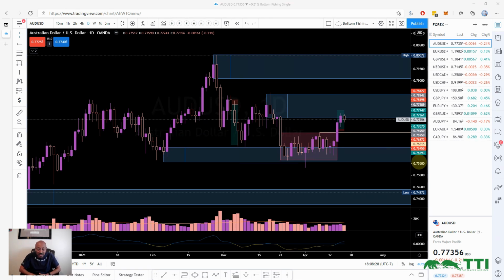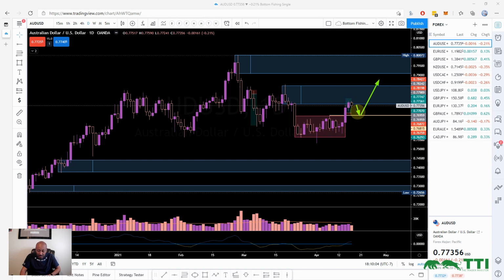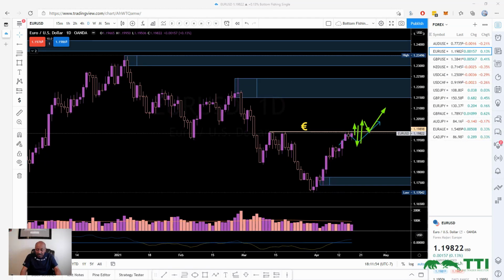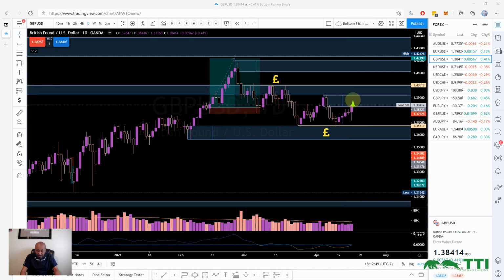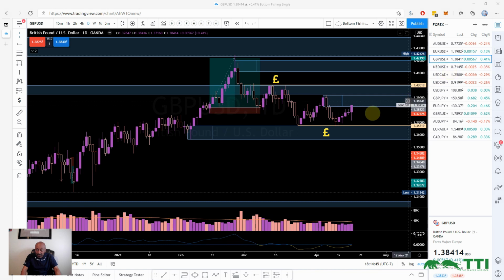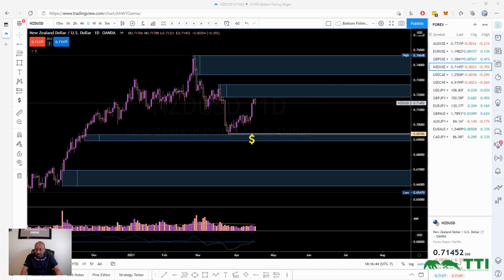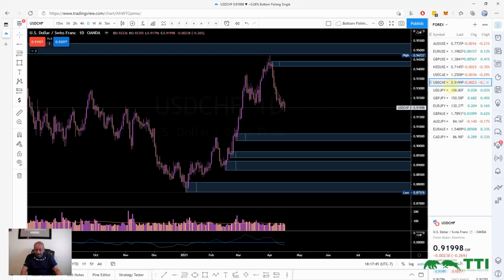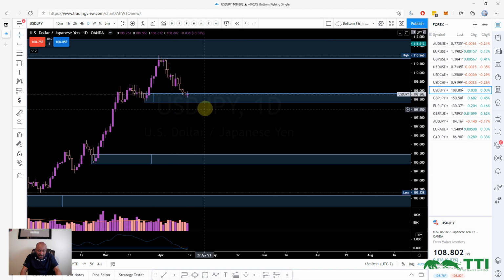Preparing for the Forex Trading Week of 04-18-2021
Looking at order blocks and area of value to prepare for swing positions in the Forex market.